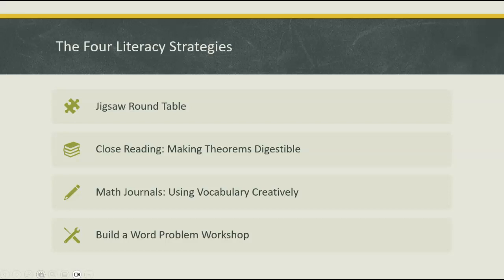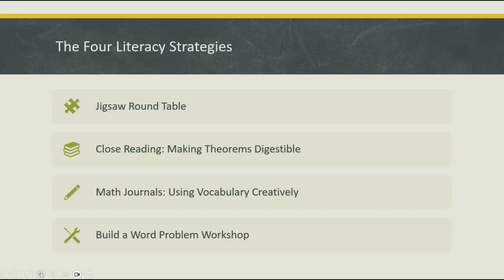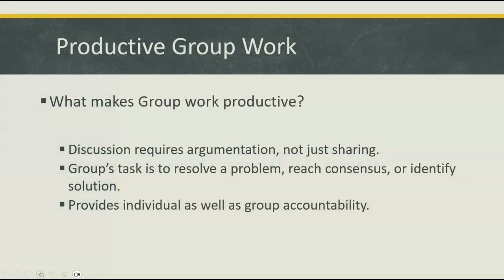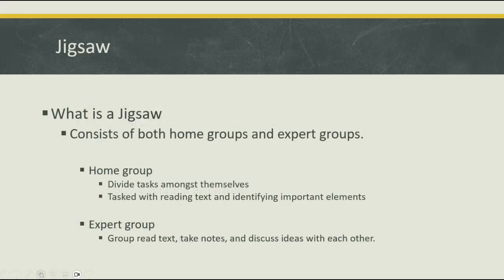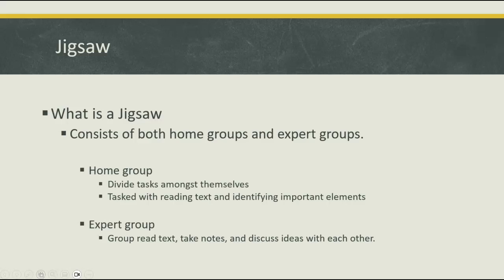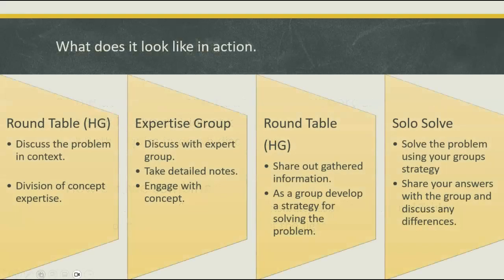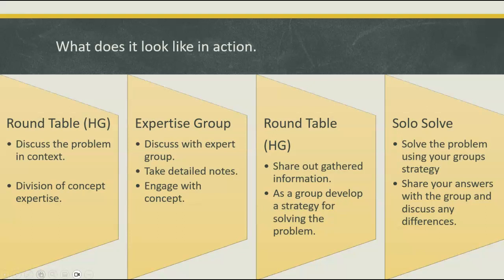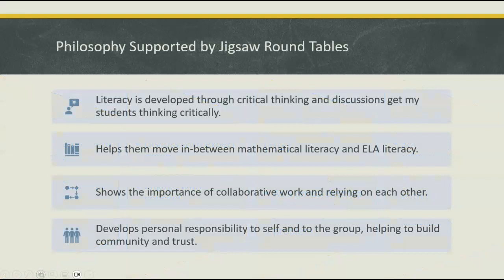Literacy Strategy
Assignment #4